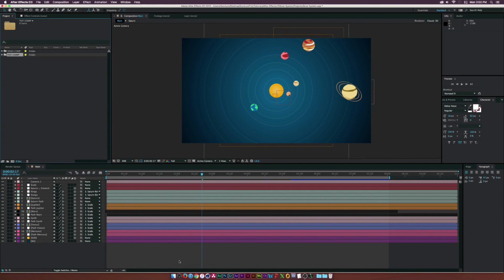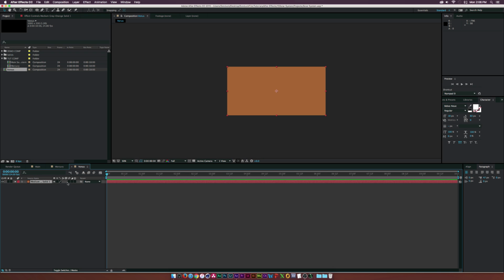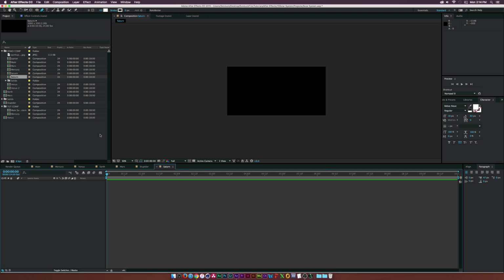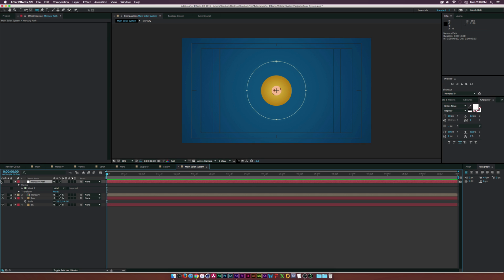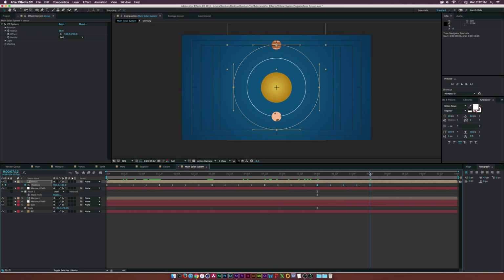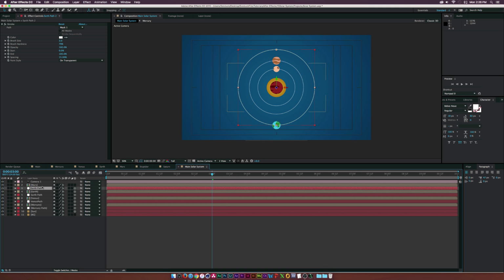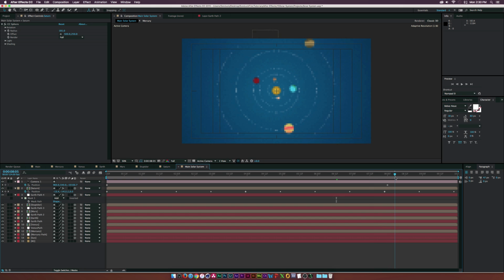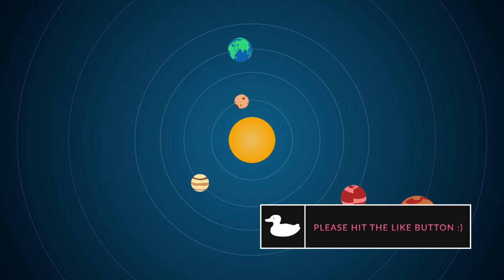After Effects Tutorial: 2D Planets & Solar System Motion Graphics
In this After Effects Tutorial, we will create planet textures in After Effects and design our solar system with epic animation.